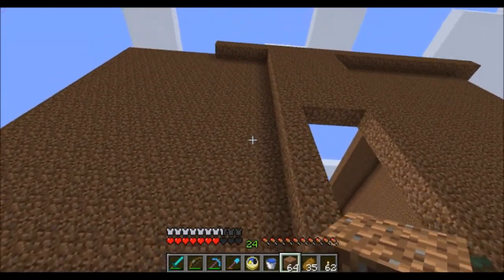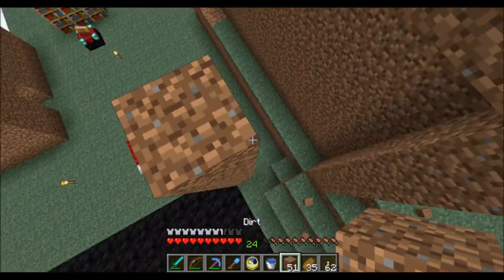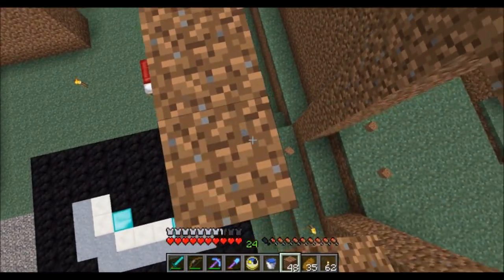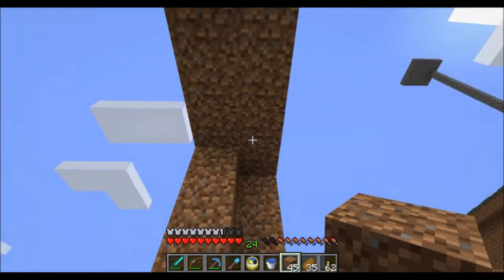Minecraft: Spaceboot1's Garden: Episode Þ0 (Dekzy): Dirt Castle Construction Continues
in this episode of Spaceboot1's Garden, Josh continues work on the main keep of the Dirt Castle.

world seed: thegarden (originally generated in Minecraft 1.5)
world type: large biomes